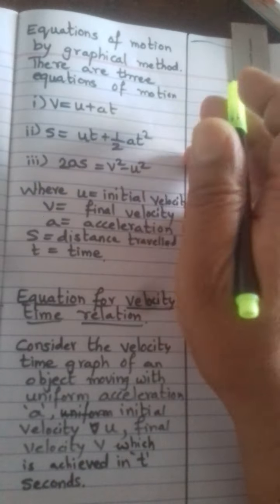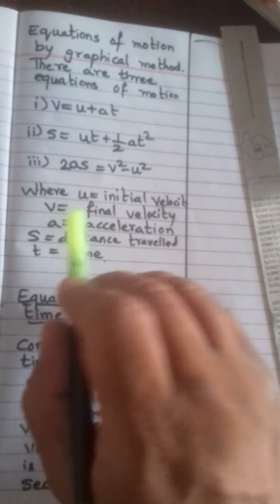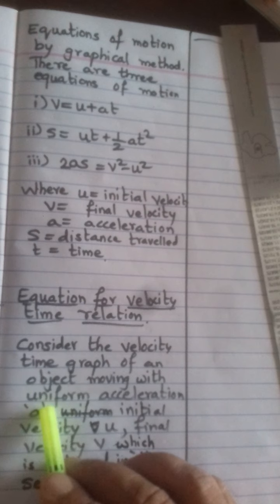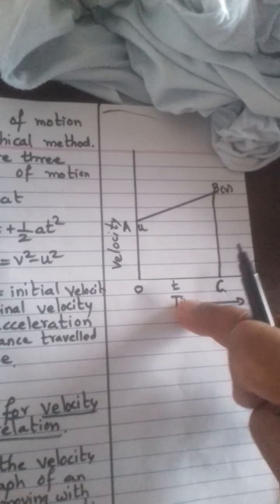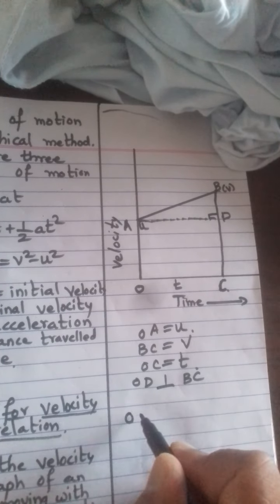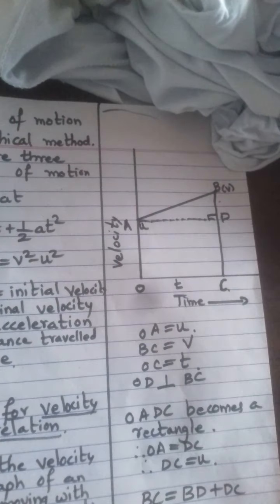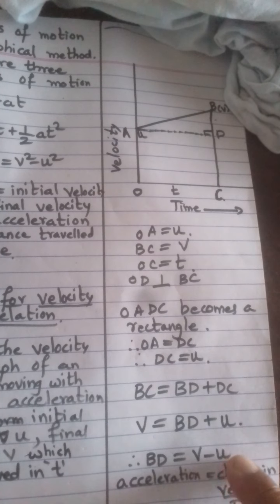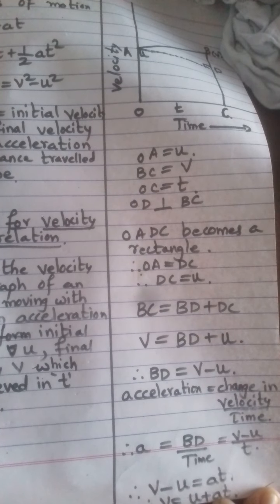Motion eqns of motion by graphical method 3rd of May |Mallikarjunkundarnad